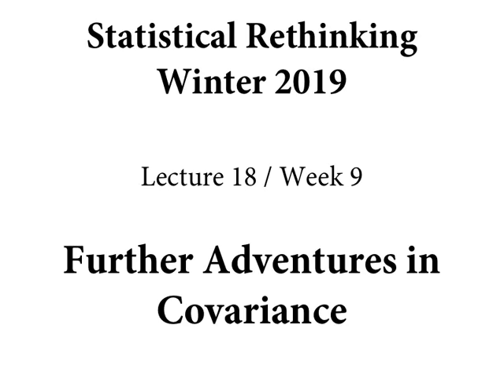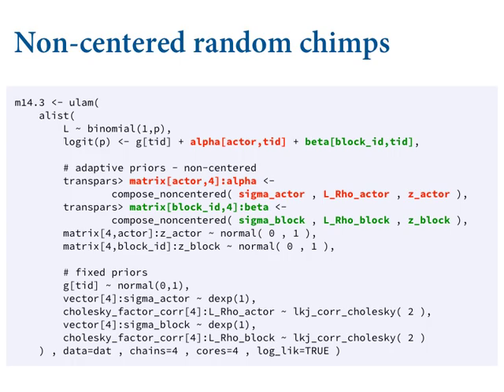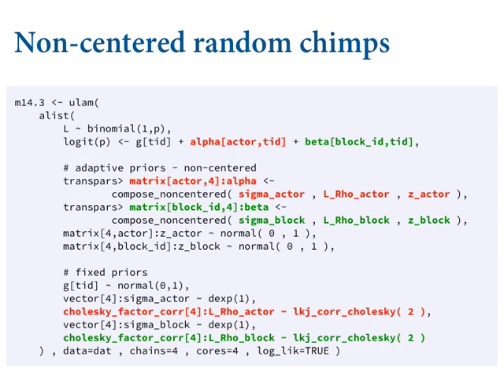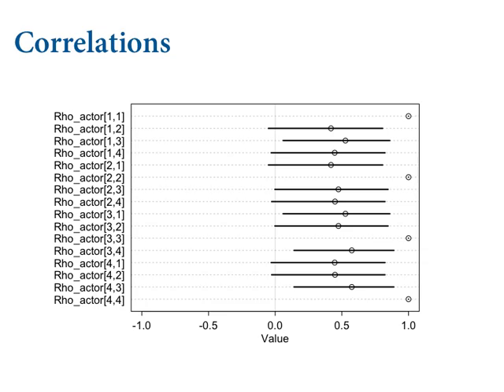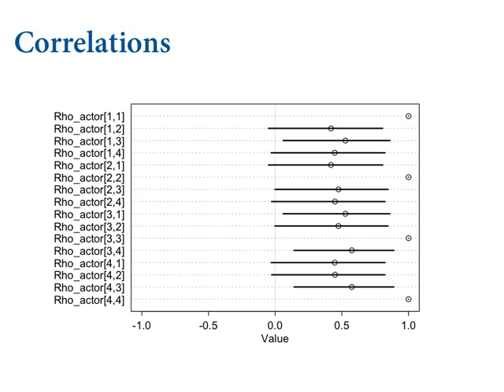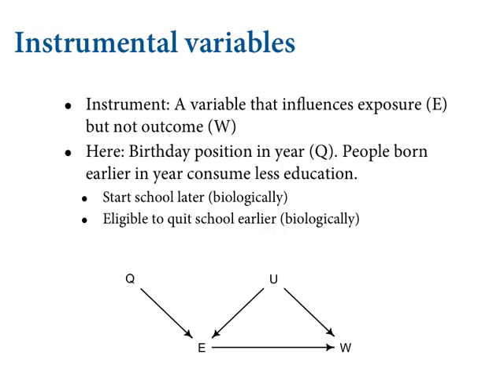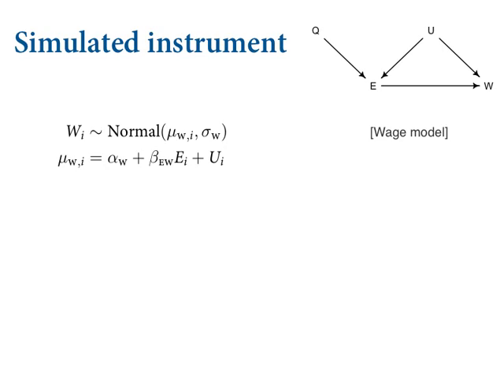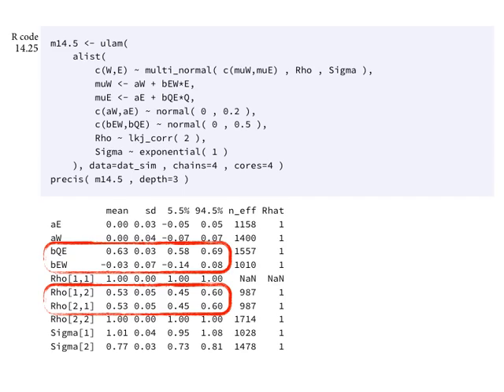Statistical Rethinking Winter 2019 Lecture 18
Lecture 18 of the Dec 2018 through March 2019 edition of Statistical Rethinking: A Bayesian Course with R and Stan. Varying slopes, non-centered parameterization, instrumental variables, social relations model.